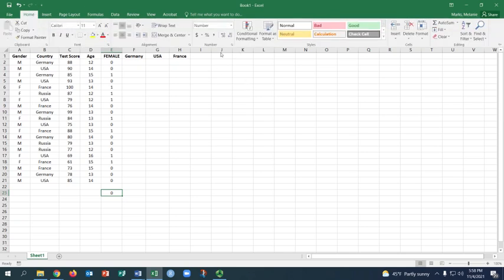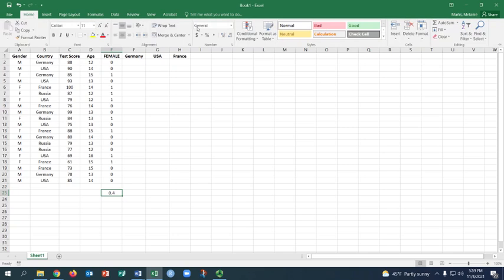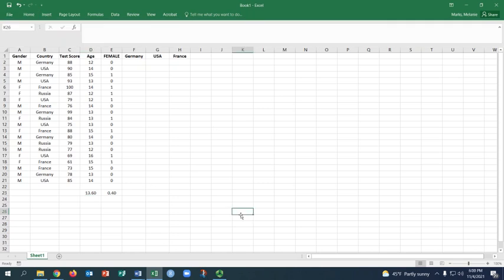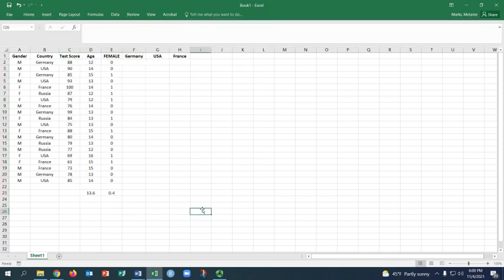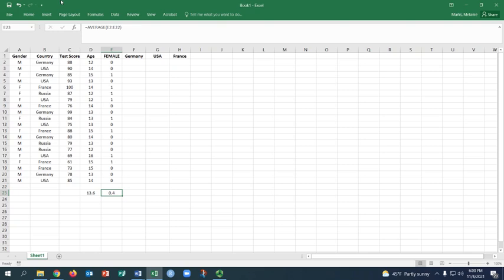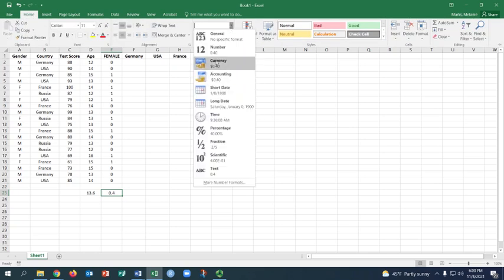Make Sure Excel Is Not Rounding in NUMBER MODE